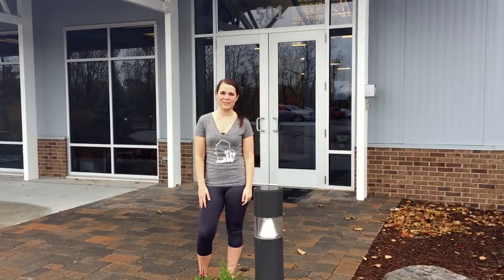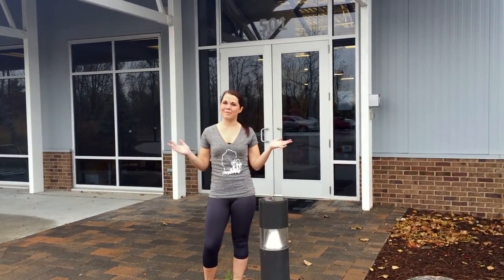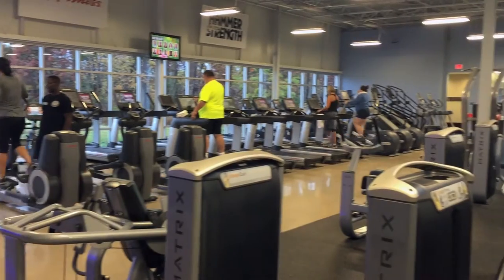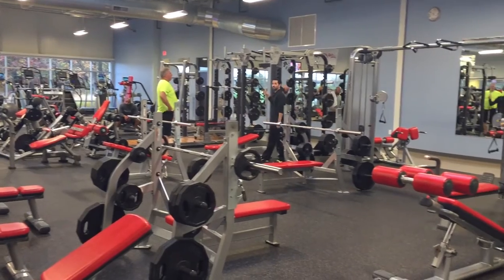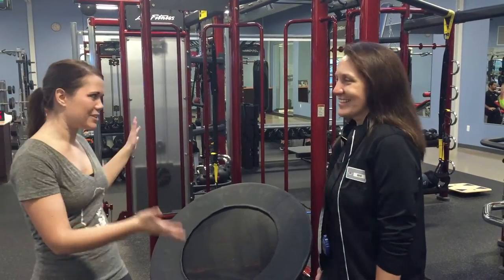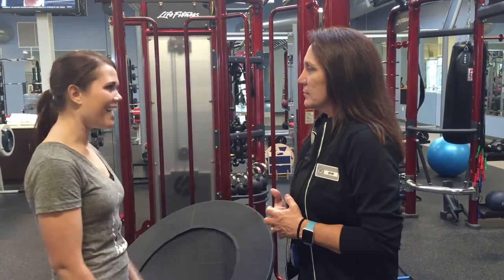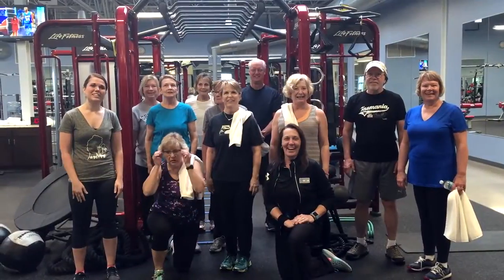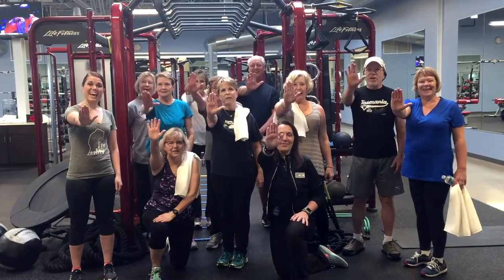Get Fit in the Mitt: - L.I.F.T. 360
A group fitness class, offered by Renaissance Athletic Club, designed for all ages, especially older adults, that are looking to stay in shape, gain muscle mass, increase bone density, and improve balance and flexibility.